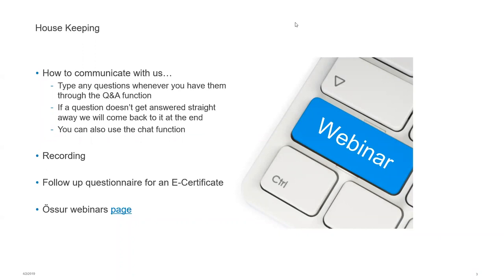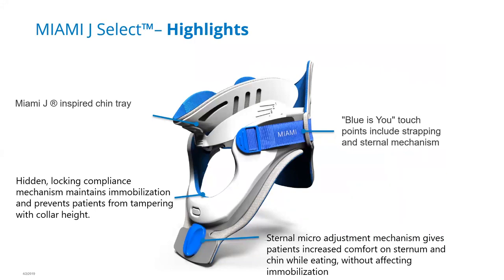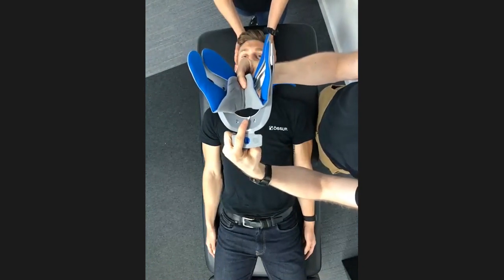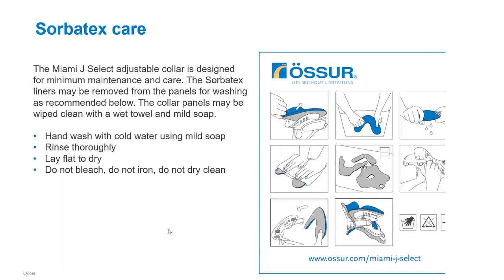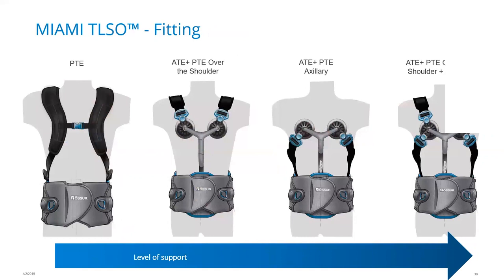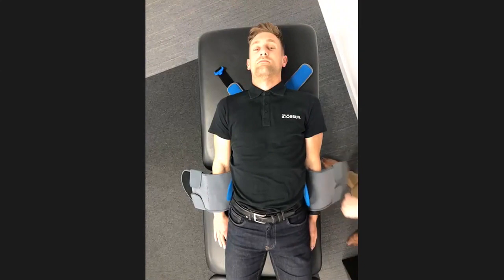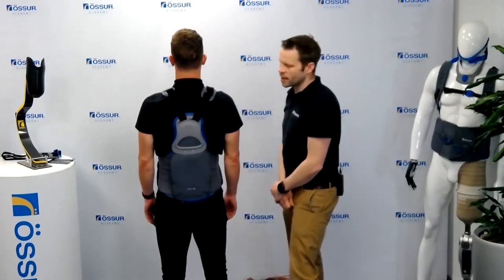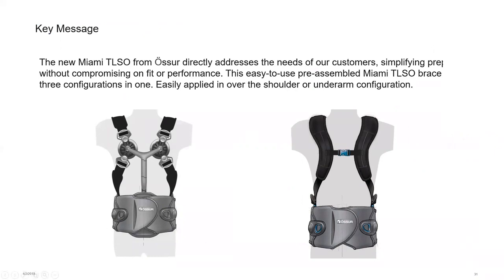April 2019: Introducing the Miami J Select and Miami TLSO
Össur is proud to announce the new product launch of the Miami J Select and Miami TLSO. To accompany this product launch, we will be running a one-off live webinar to present and demonstrate a live fitting of both products.

During the webinar Giles Leeming will be taking us through the two brand new products, the Miami J Select and the Miami TLSO. There will be a presentation which will run through basic spinal anatomy moving into the product presentation of the Miami J Select and the Miami TLSO. You will gain an understanding of how these work, their features and then Giles will run through a live demonstration on fitting both products.

Agenda:

- Össur Webinars introduction
- Anatomy and product presentation
- Live fitting session
- Q&A